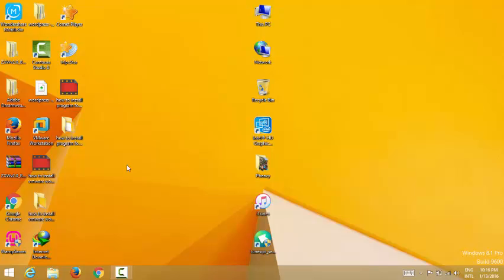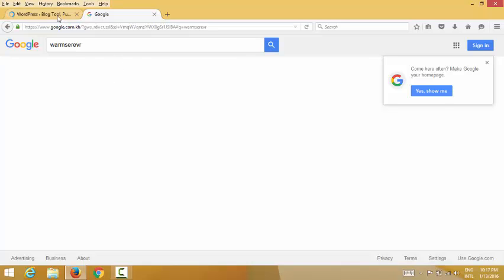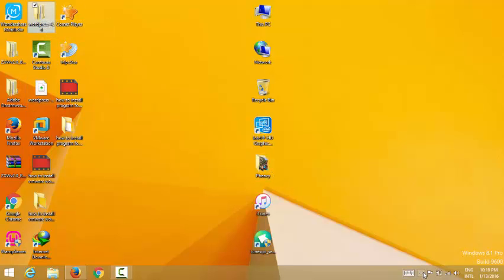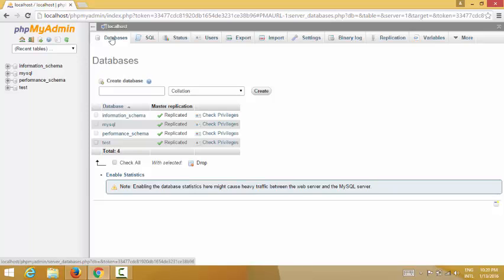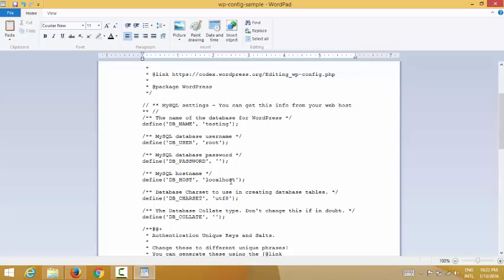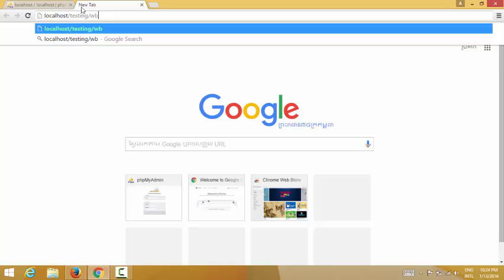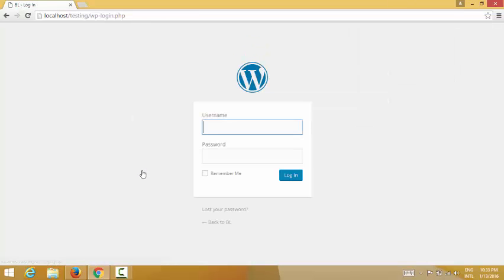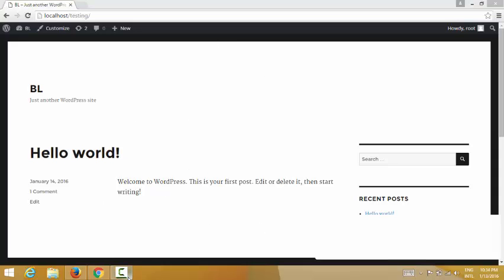how to create website by wordprees in warmserver 2016